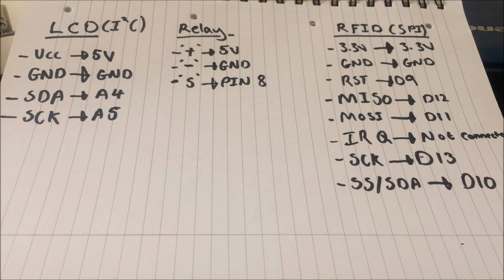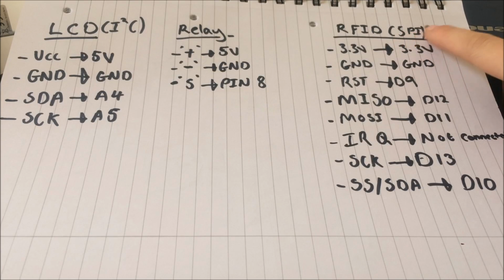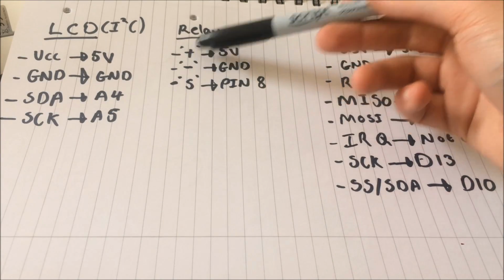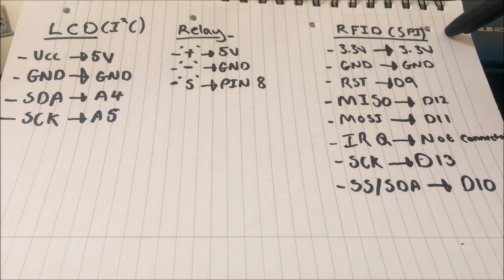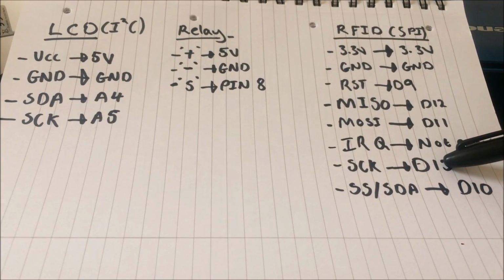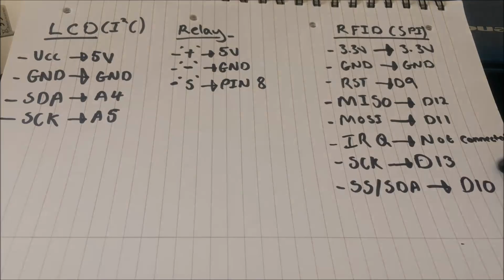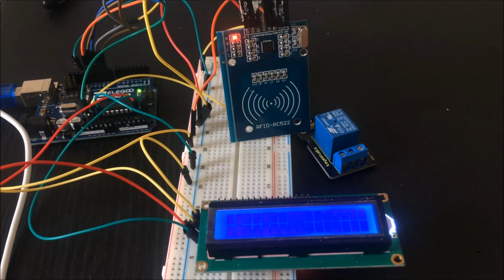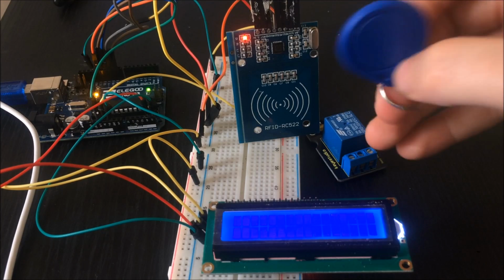Arduino project tutorial for Beginners - RFID Connected to Relay and LCD!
I've took extra effort with comments to make the code easier to follow, and hopefully learn from. As a fun experiment, once you understand the code and wiring, wait a few days, and try and build from memory, and reading back through the code.

Code link --

In today's video, i show you a beginner project idea: a door lock using an RFID module, with LCD upgrade. Plenty of upgrade ideas in the future, as said in the video, such as leds to indicate access denied/granted, buzzers, other scanners etc.

Library links --

LCD library -

RFID library -

RFID module -

LCD module -

Relay module -